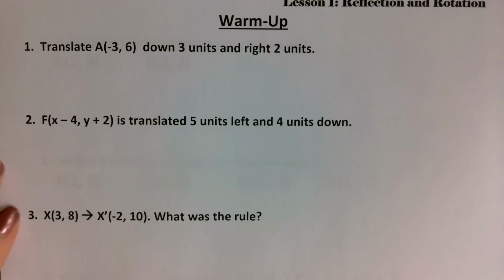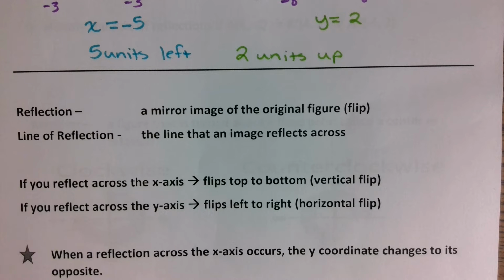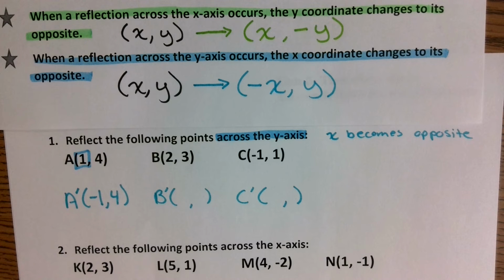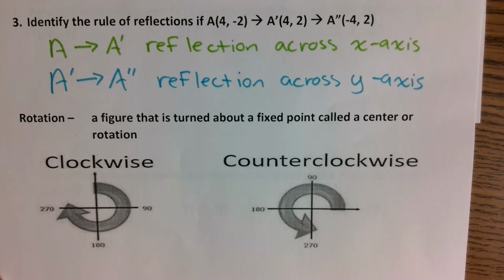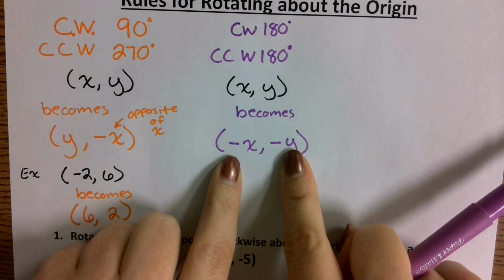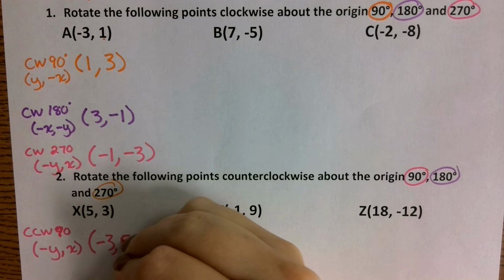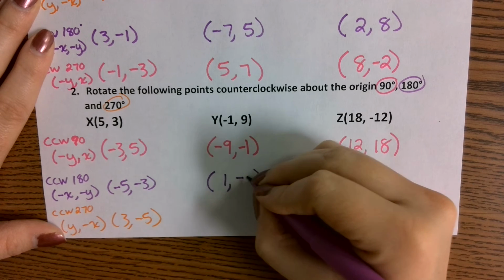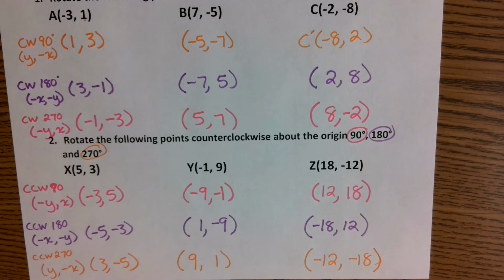10-28-22 Reflection and Rotation